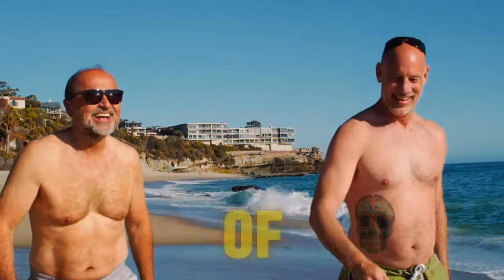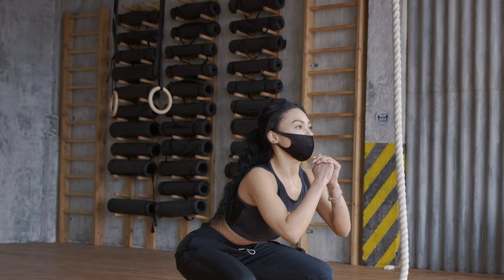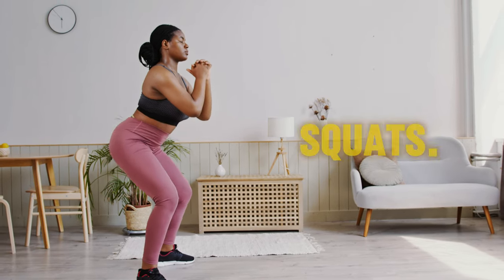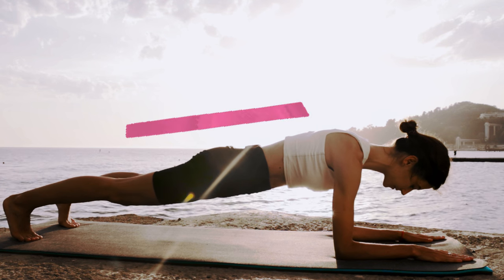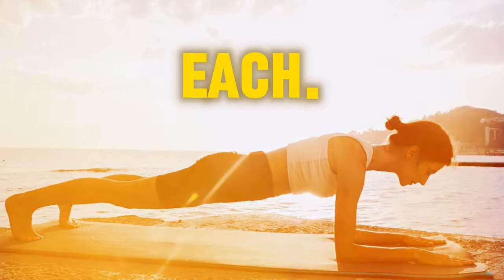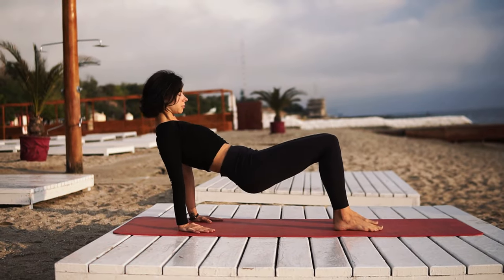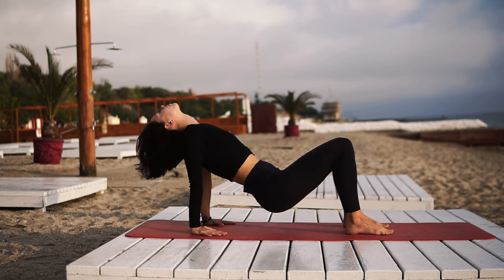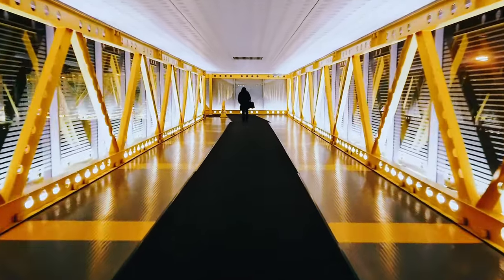Top 5 Most Anti Aging Exercises Designed to Keep You FIT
🌟 Defy Aging and Boost Your Fitness with These Top Exercises! 🌟

Welcome to "Top 5 Most Anti-Aging Exercises Designed to Keep You FIT" – your guide to embracing a workout routine that not only tones your body but also promotes longevity and youthfulness. With these scientifically-backed exercises, you're on your way to a healthier, more vibrant you, at any age!
🎬Other Videos To Watch
0:00 - Intro
0:14 - Simple Squats
1:07 - The Plank
1:47 - Lunges
2:28 - PushUps
3:04 - Glute Bridges
In summary:

1. Simple Squats

First up, we've got squats. These are fantastic because they get a bunch of your big muscles moving. When you squat, your booty, thighs, and even your belly and back muscles get in on the action. They help keep you balanced and make sure your spine stays straight. Squats aren't just great for building muscle; they make your day-to-day movements easier too, like climbing stairs or standing up from a chair. Plus, they're good for your joints and bones, and they get your blood pumping better throughout your body.

2. The Plank

Next, we have the plank. This one is a superstar for your core – the muscles around your belly and back. Doing planks regularly can help fix your posture and ease back pain. It also tones up your whole body and can prevent falls by improving your balance. Plus, it stretches you out and can make you feel more relaxed, sort of like meditation.

3. Lunges

Third on our list are lunges. They’re another great move for your lower body, especially if you want stronger and toned buttocks. But that's not all; lunges also work your thighs, calves, and abs. They're good for easing back pain, especially if you sit a lot. Lunges can help with your balance and posture too. Plus, they burn calories and build muscle.

4. Push-Ups

Fourth, let’s talk about push-ups. They work out your chest, shoulders, arms, and abs. Regular push-ups help keep your muscles strong and support your bones, lowering the risk of getting hurt. They’re also good for your heart and lungs and can make your joints more flexible. Plus, they help you stay stable and balanced.

5. Glute Bridges

Last but not least, glute bridges focus on your buttocks, strengthening your core and legs too. They're particularly good for making your backside look better. But there's more – they help with back pain and keep your back and pelvic muscles strong and stable. This can prevent many health issues.

💬 Your Thoughts? Which exercise was your favorite, or do you have any anti-aging tips to share? Let's get the conversation started in the comments below!